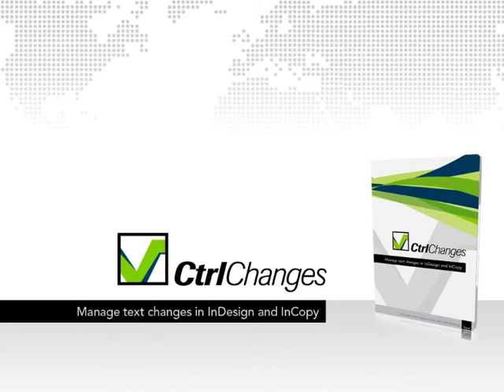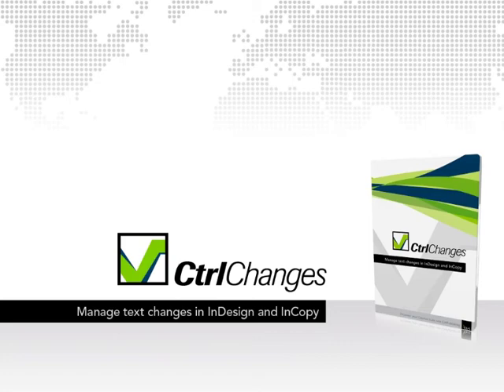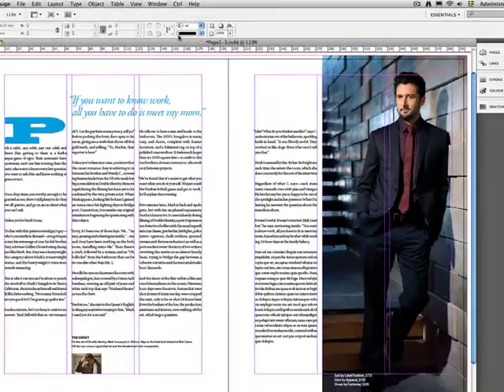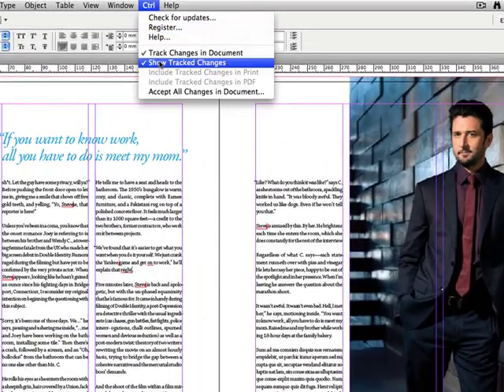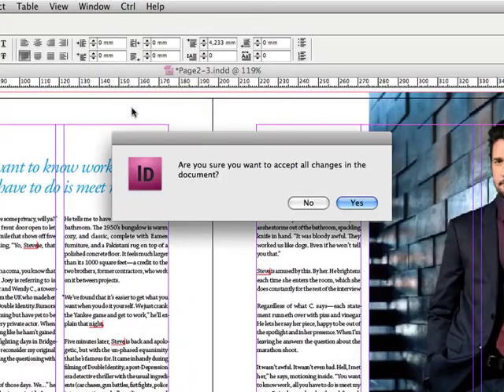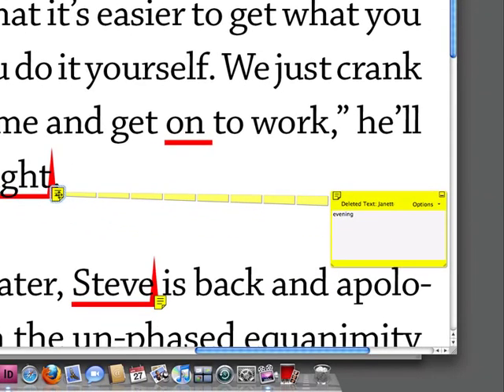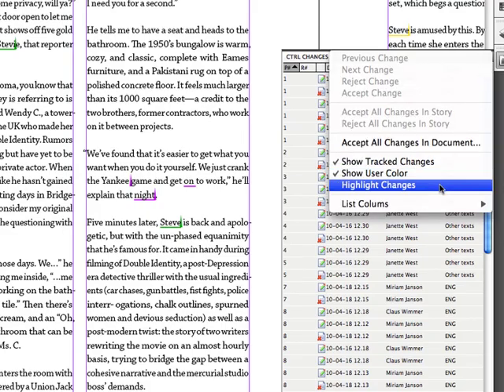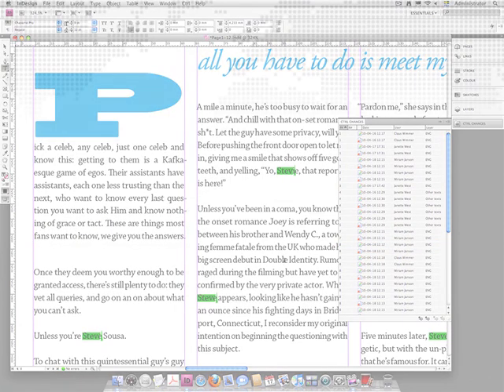CtrlChanges - Manage text changes in InDesign and InCopy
CtrlChanges is a plug-in for Adobe InDesign and Adobe InCopy users that require a clear and accurate solution to a common problem, to visually be able to see what has been changed in the InDesign document.

Whats new? With CtrlChanges you always have the answer. In a situation where you are more than one user working with the document, it is crucial to know what is changed in the InDesign document. With CtrlChanges you don't need to spend valuable time trying to find what has been changed or not. CtrlChanges tracks all text changes in a document as it is being revised and displays added or deleted text in the Layout view. CtrlChanges is available for both Adobe InDesign and Adobe InCopy, so if you are looking for a smart and "easy to use" solution, CtrlChanges will give you and your workgroup new exciting possibilities.